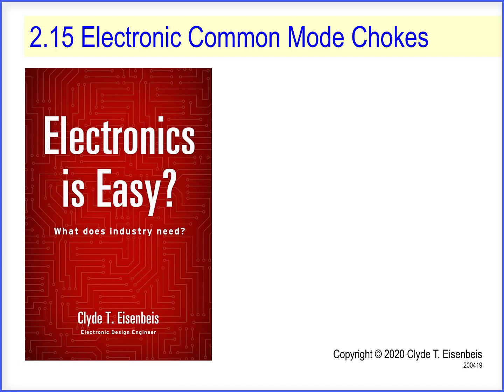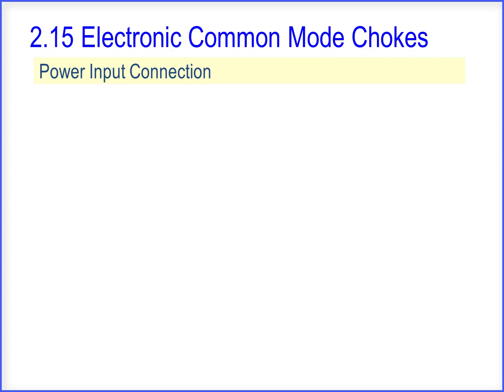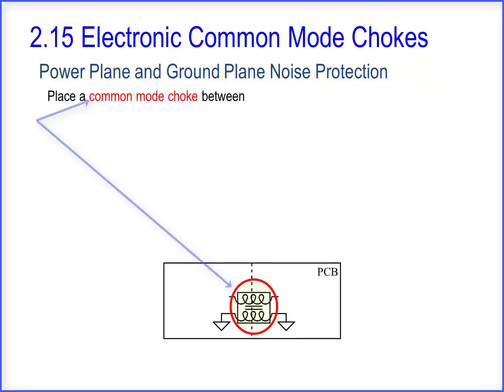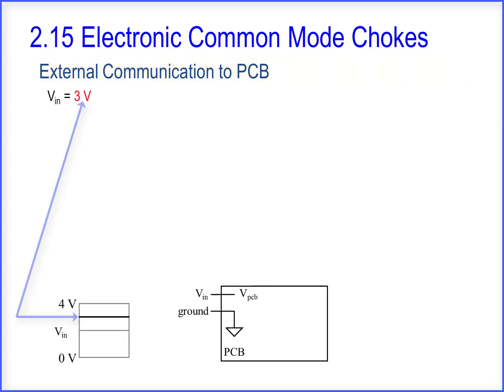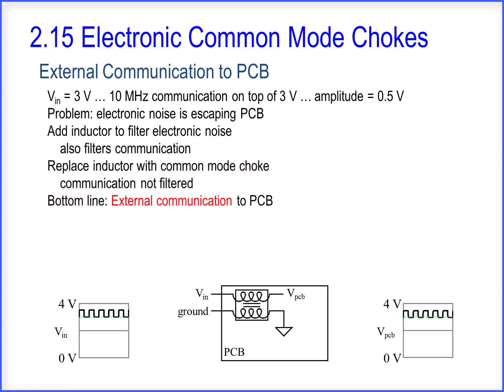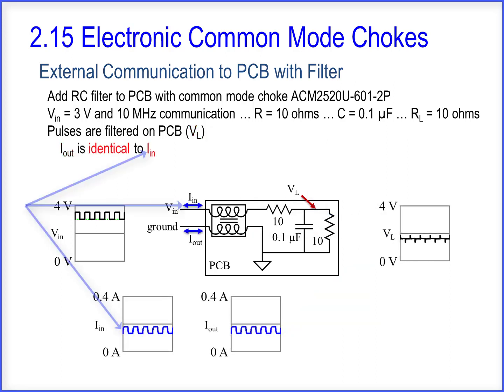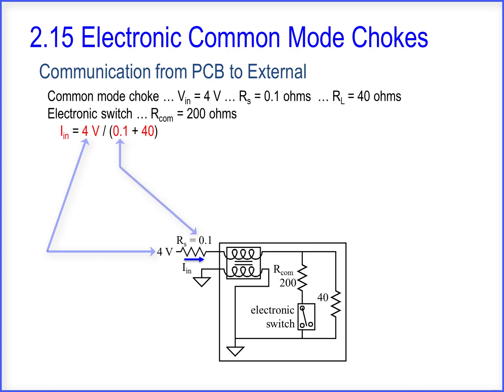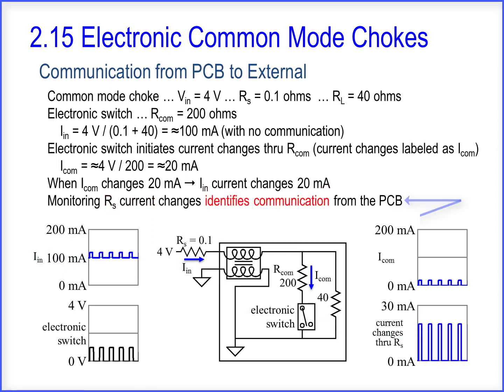ND Academy, 2.15 Electronic Common Mode Chokes (Bifilar Inductor)? [Current in equals out allows AC]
Highly coupled 1:1 transformer, attenuates electronic noise, EMC, allows AC when current in equals current out, allows communication
Section 1: Electronic Basics
Section 2: Analog Passive Components
Section 3: Analog Discrete Active Components
Section 4: Analog Microcircuit Active Components
Section 5: Digital
Section 6: EMC (Electromagnetic Compatibility)
Section 7: Electronic Important Details
Section 8: Electronic Documentation
Section 9: Electronic Tests
Section 10: Electronic Manufacturing
Section 11: Electronic Synopsis